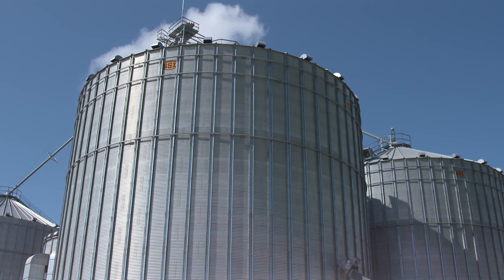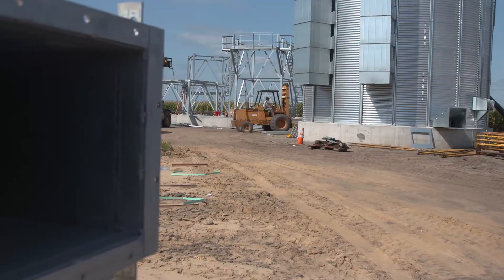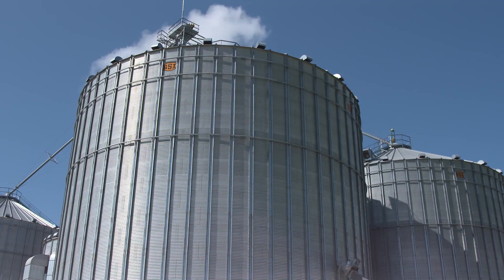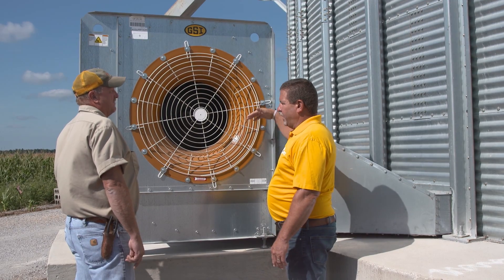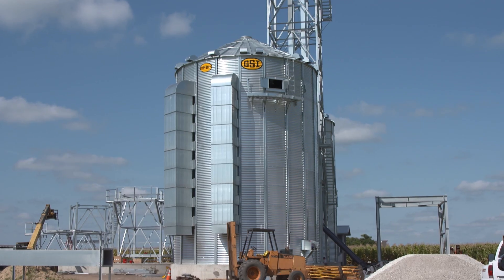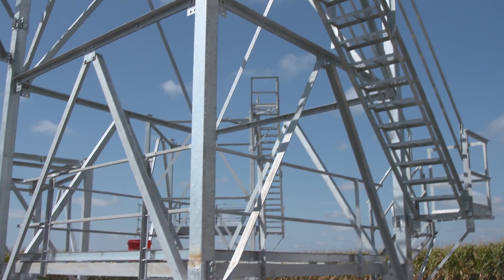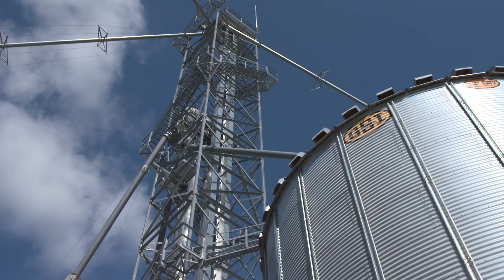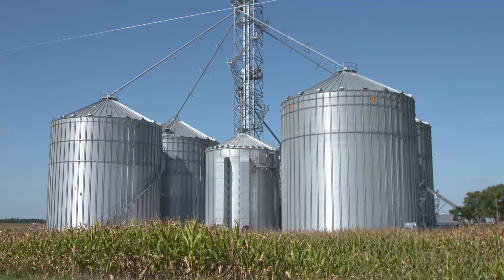GSI - How to Plan a System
Planning a grain systems to fit your operation.